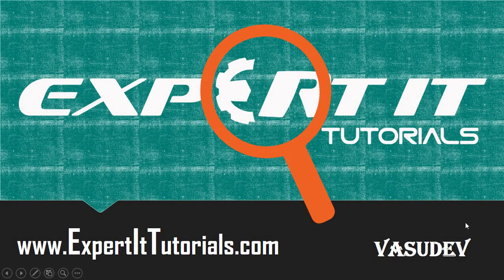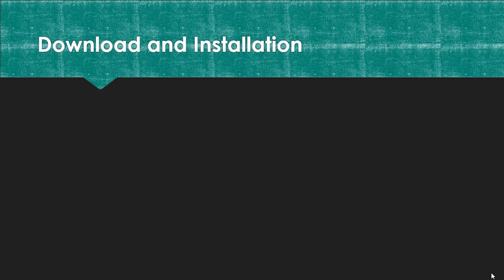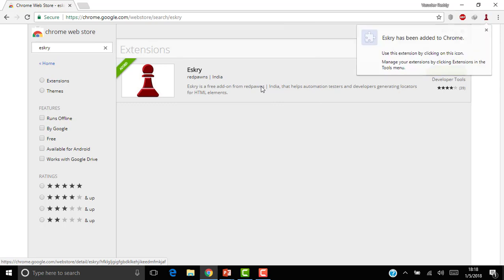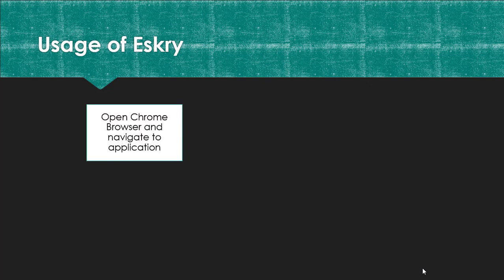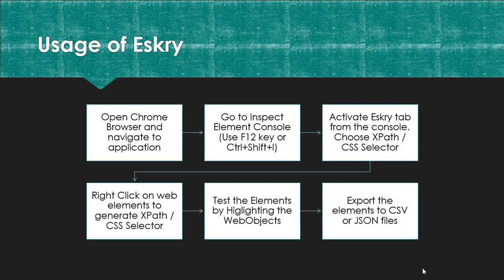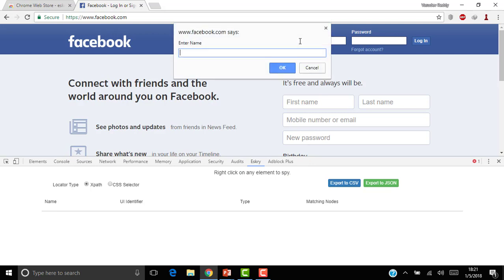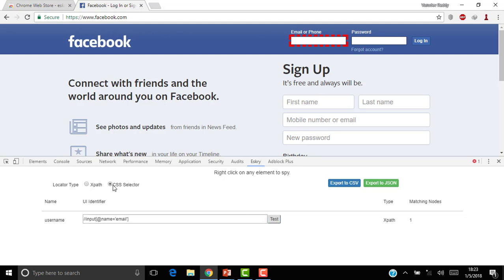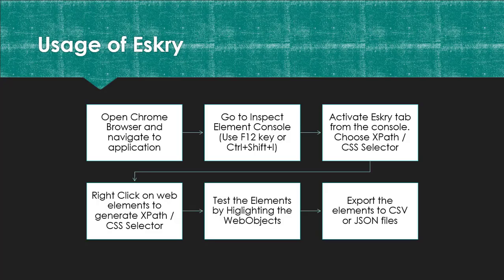Finding Xpath and CSS in Chrome - Eskry (Encreo UI SPY)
Eskry - Encreo UI SPY

By using Eskry we can find Xpath or CSS selector of the particular element in the chrome browser.